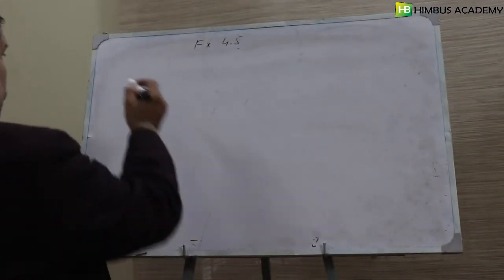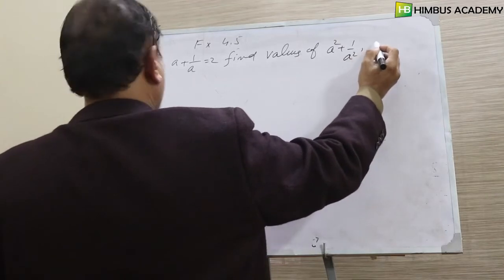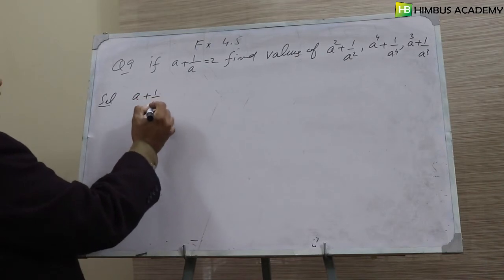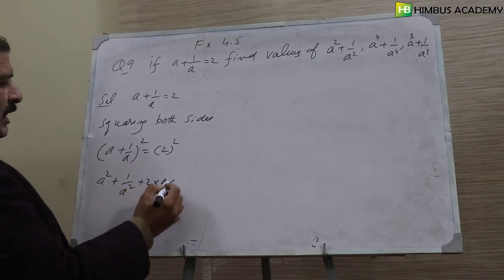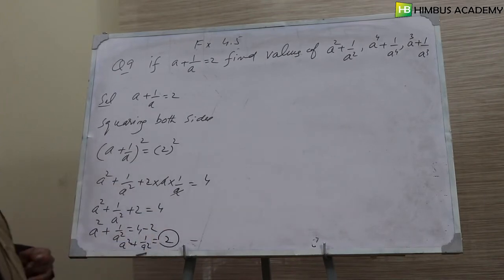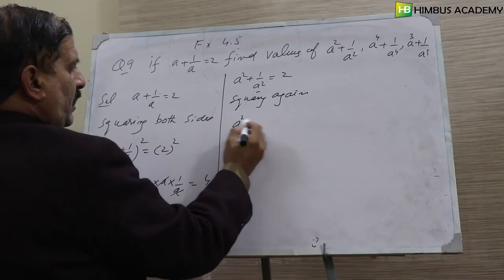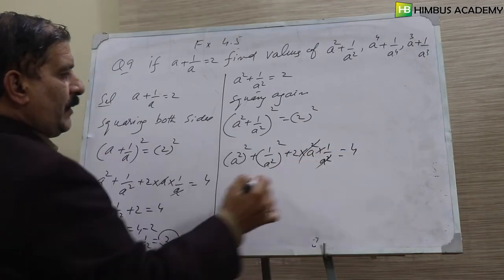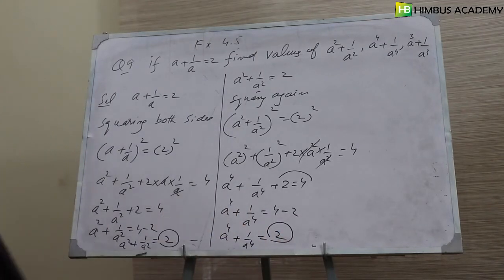exercise 4.5, Question # 9, 9th class mathematics KPK textbook board Peshawar (Urdu)